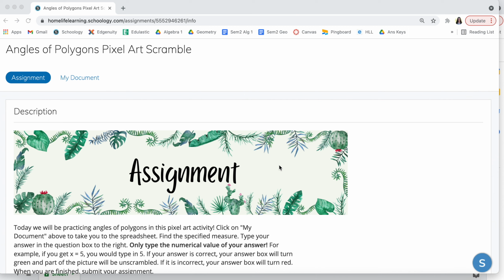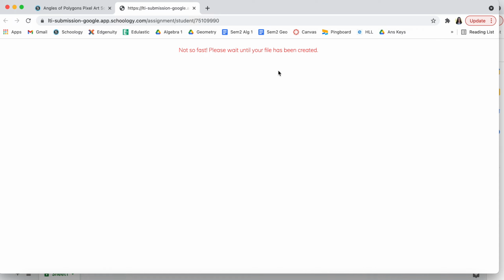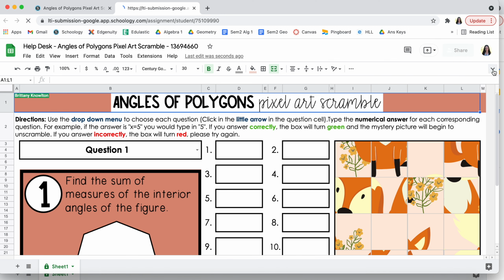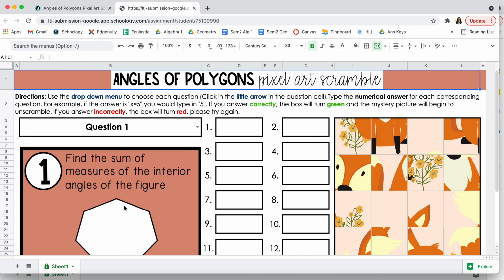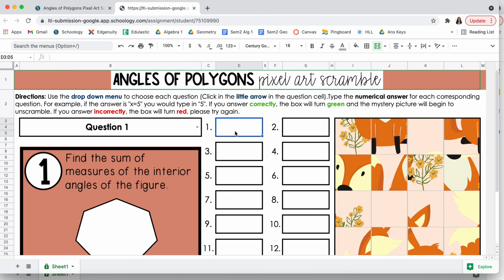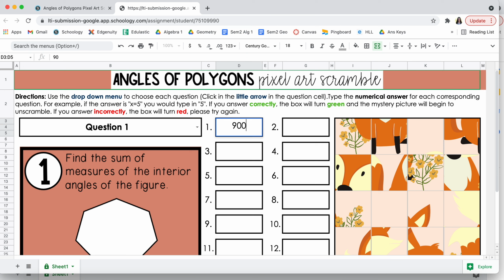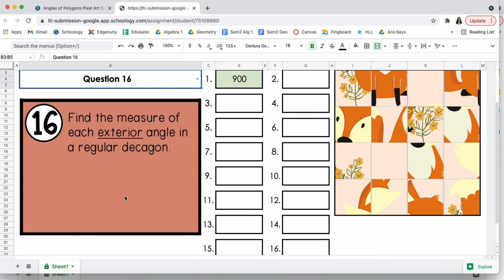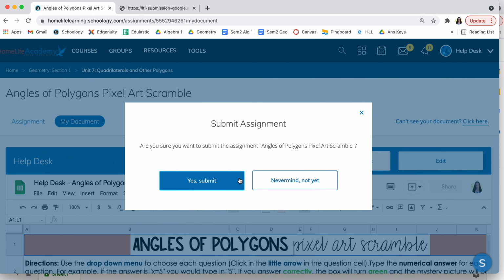Angles of Polygons Pixel Art Scramble Instructions